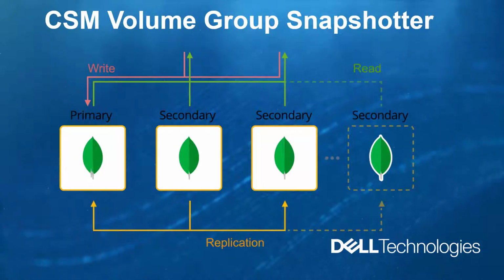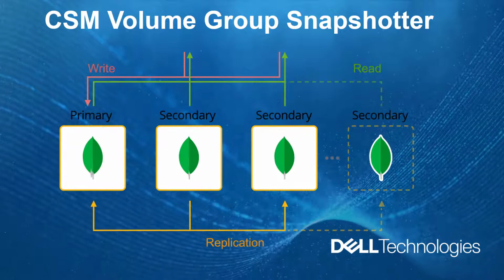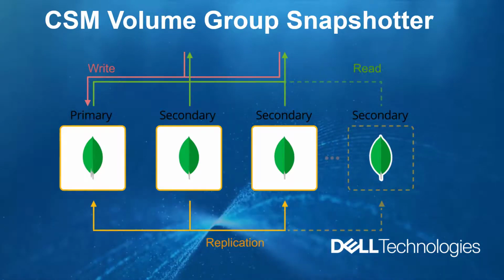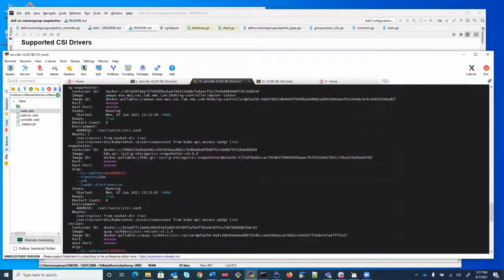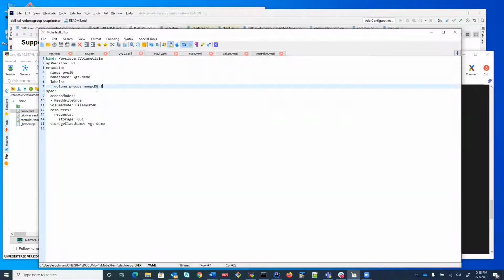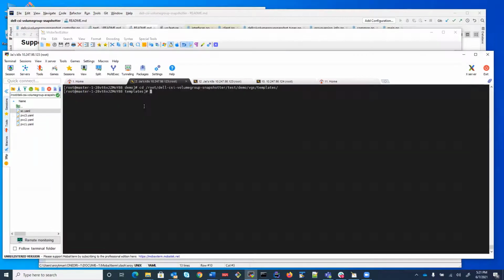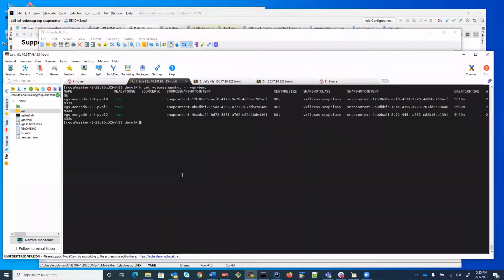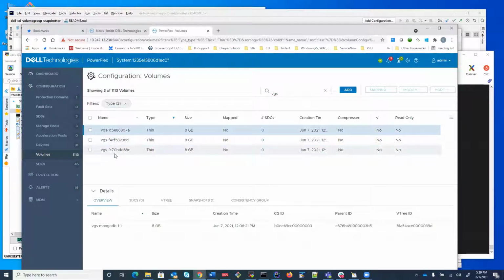Dell EMC PowerFlex CSI 1.5 - CSM Volume Group Snapshotter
This demo shows the Dell EMC PowerFlex CSI 1.5 - CSM Volume Group Snapshotter